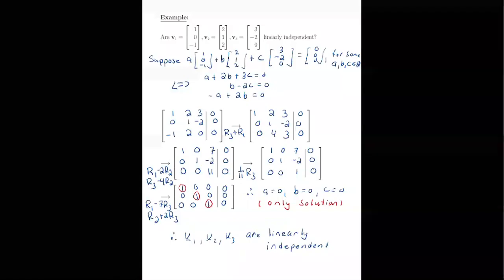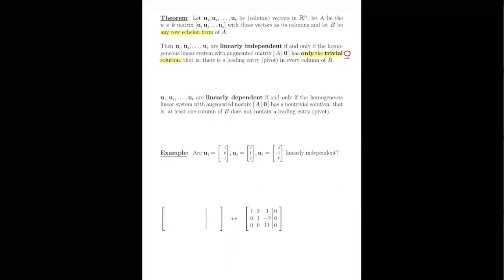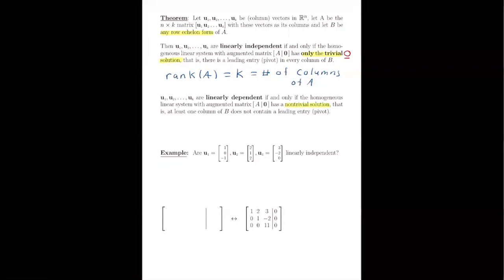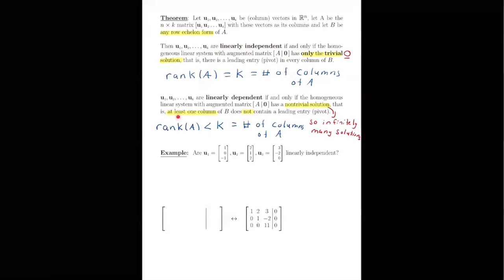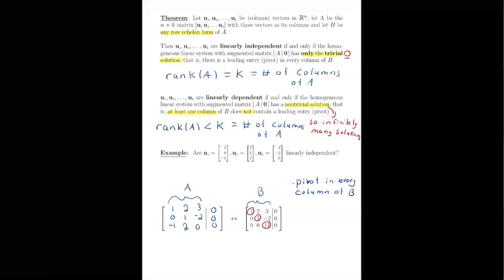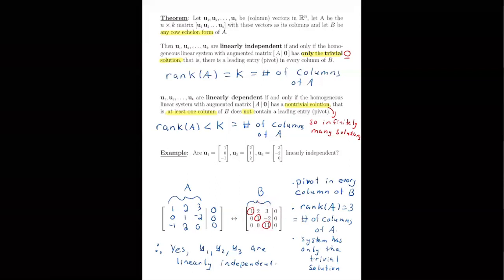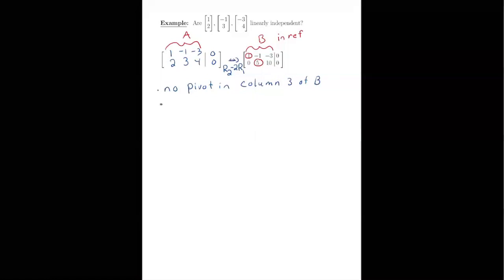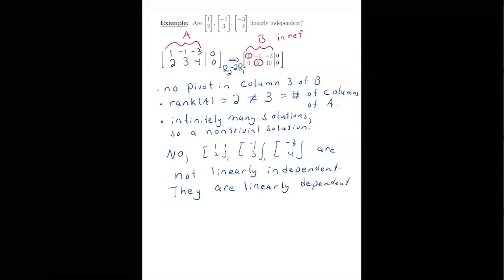Linear Independence Part 2